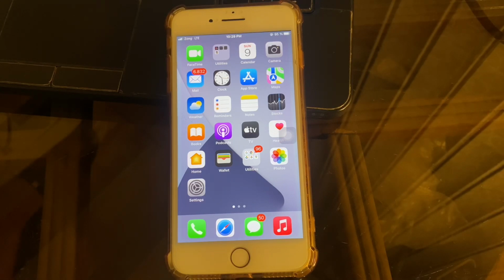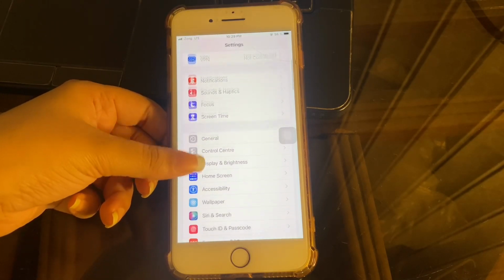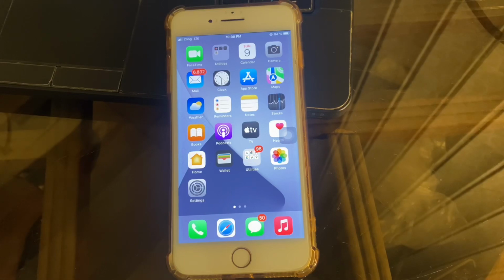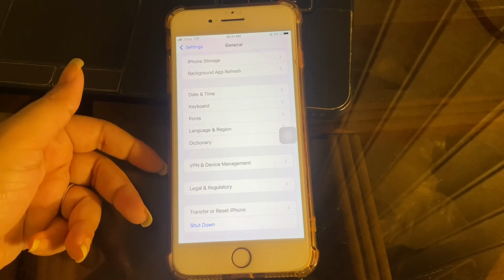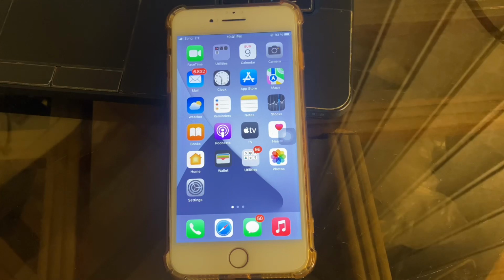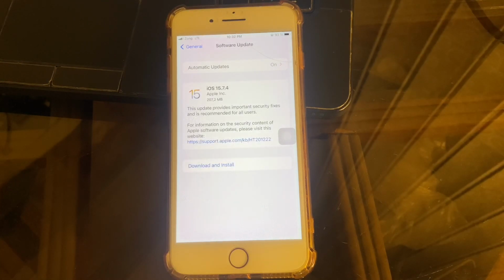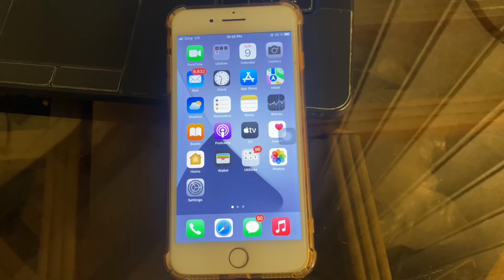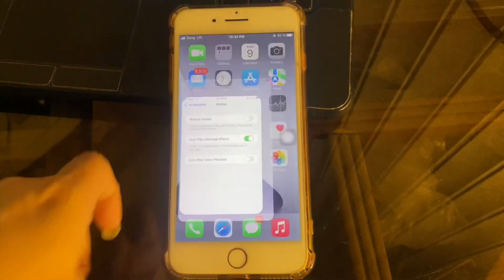How To Fix Shake to Undo Not Working on iPhone in iOS 15/16